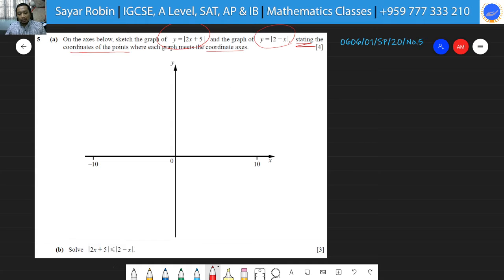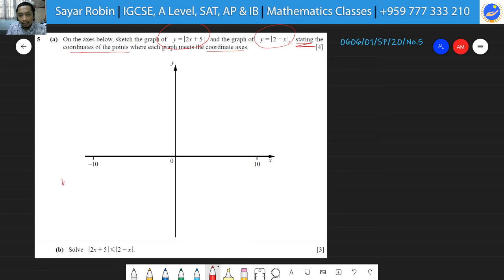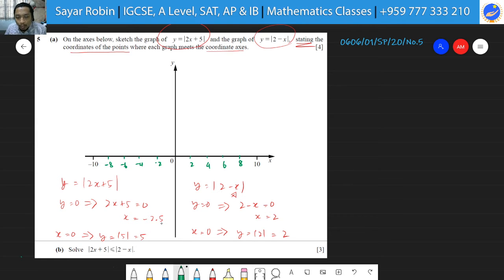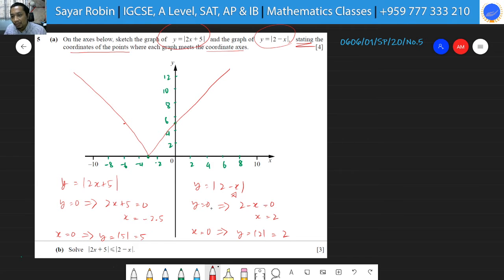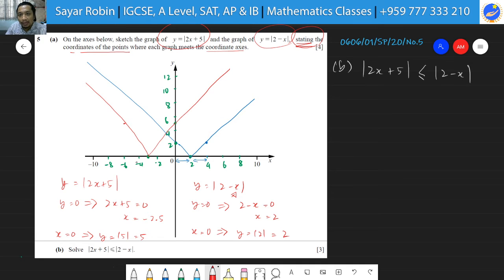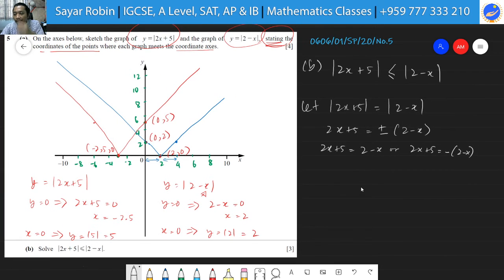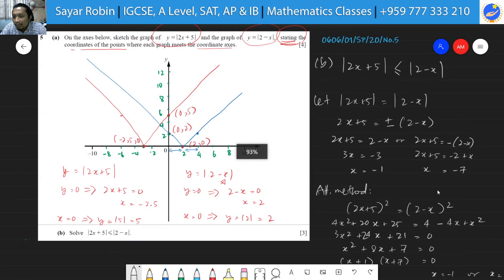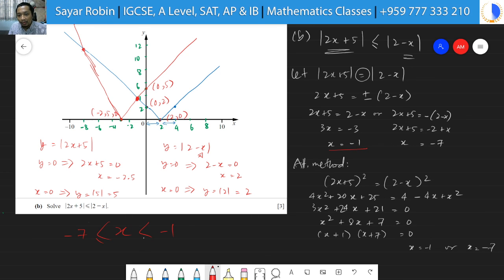IGCSE Additional Mathematics (0606/01/SP/20/No.5)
In this video, you are able to learn how to solve the inequality of two absolute functions algebraically by considering the given graphs. Enjoy it!